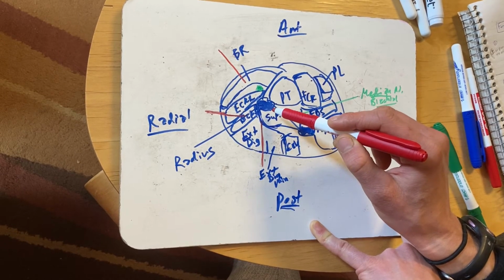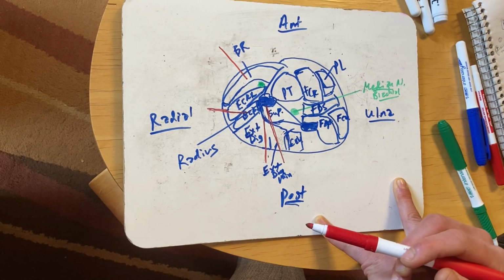Forearm Extensor Muscles_Dry Needling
Instruction on dry needling for muscles of the forearm wrist "extensor" group, including discussion of different muscles and needle direction.

Instruction by Leda McDaniel, PT, DPT
Sapiensmoves.com